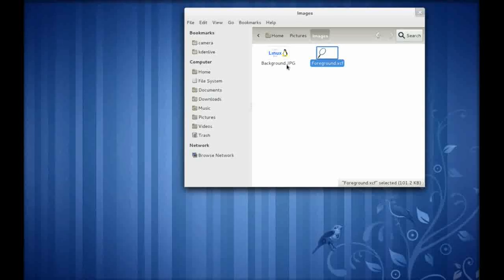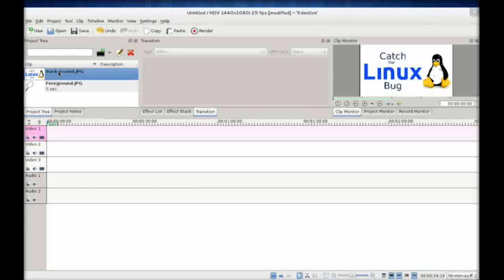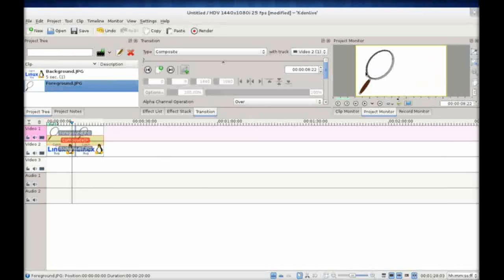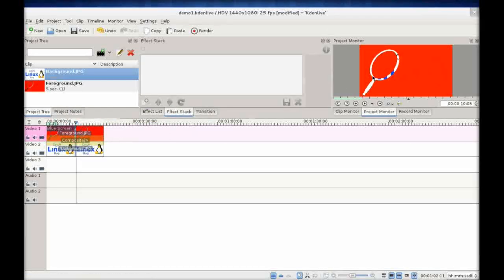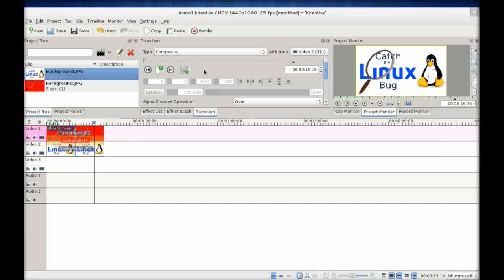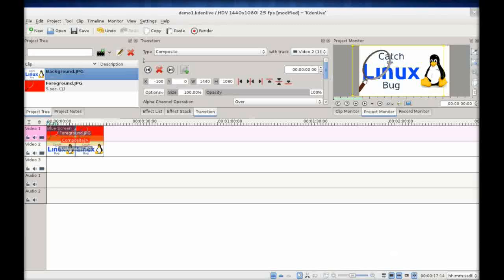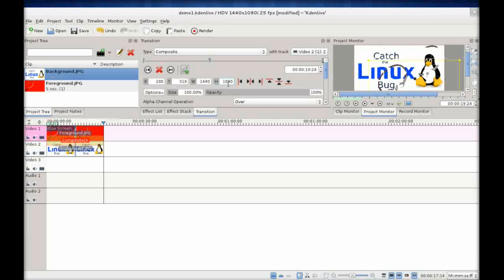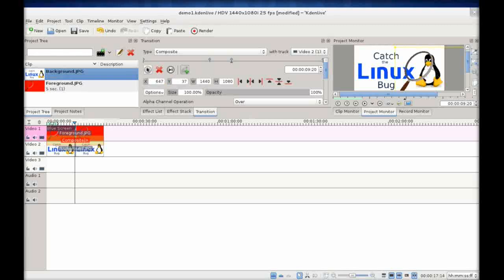Keyframe Animation in KDEnlive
Tutorial showing how to use the "Blue screen" function and keyframes to animate one image moving over another in the KDEnlive video editor

Both images created using GIMP